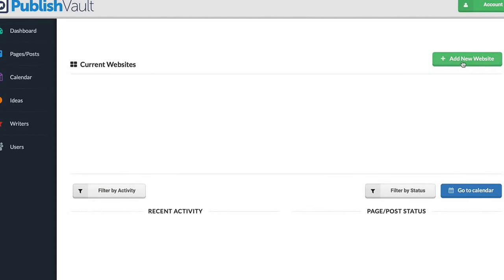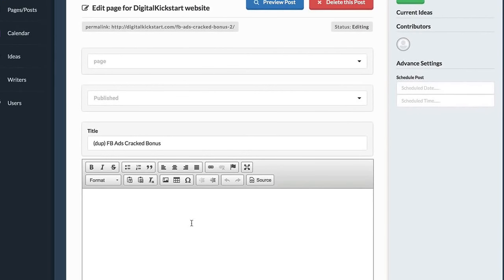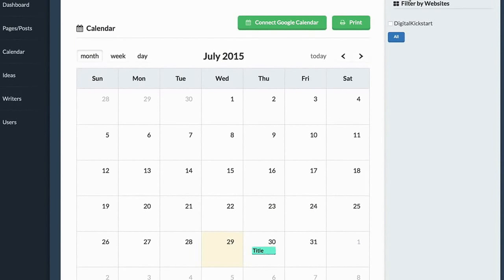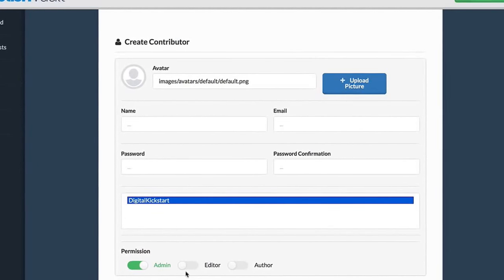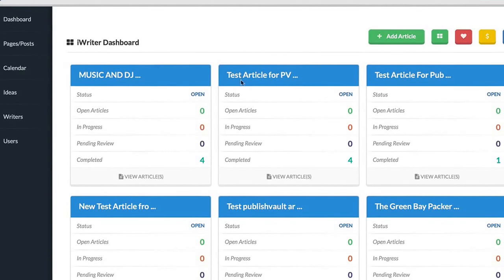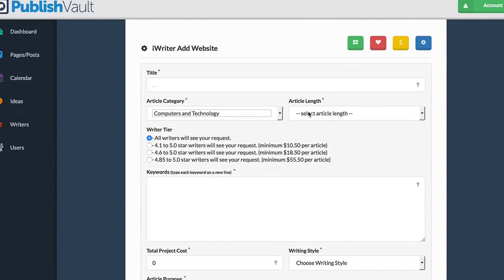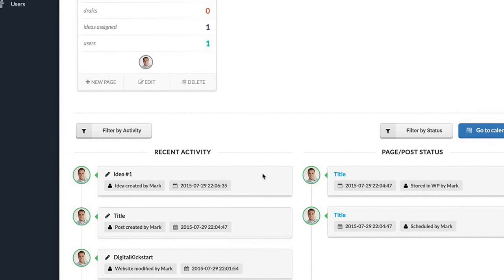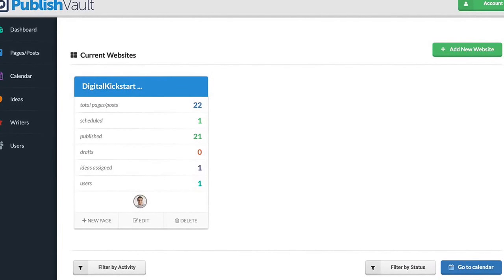Publish Vault Official Demo Tutorial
Publish all your content creation from one interface!...

This is the whitest hat method to Wordpress autoblogging without crossing the lines.

Connect to MULTIPLE WordPress sites and sync all of your pages and posts for easy publication of your content.

Invite your team to collaborate within Publish Vault. Your team can submit ideas, create, edit and publish content based on their permissions level.

Tap into the largest team of professional writers in the market. There are writers available for every niche.

Easy to use User Management system allows you to invite Admins, Author or Editors into the application. Get your whole team involved!

A convenient publication calendar is at your fingertips. Schedule a DRIP FEED campaign and with the power of Google Calendar you can view it from anywhere. (hmm.. not sure what to say here)

At a glance you can view the activities your team has been engaged in, whether it be scheduling a post or submitting the latest and greatest idea!

No matter what type of blog site you publish to, this
is a MUST-HAVE app (plus they are offering unlimited
Wordpress publishing).

Quality over quantity top video editor.